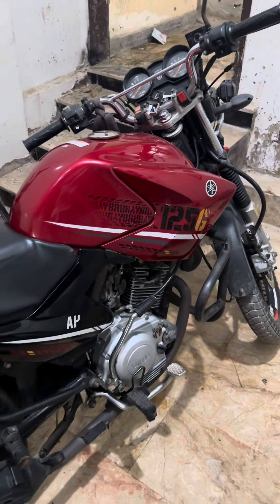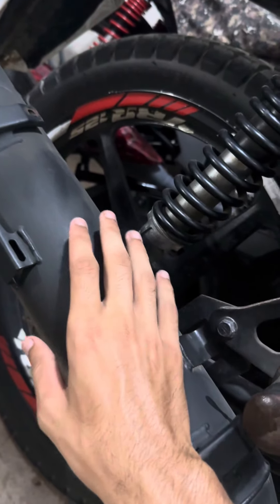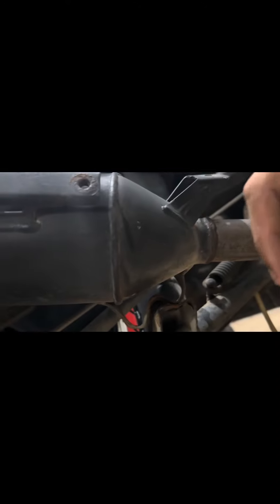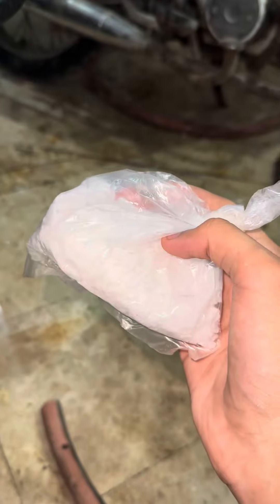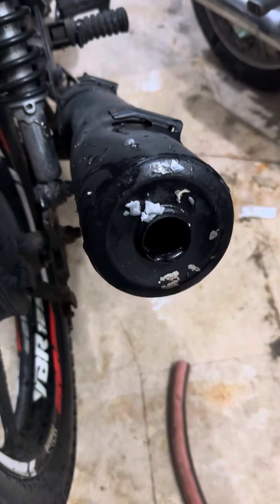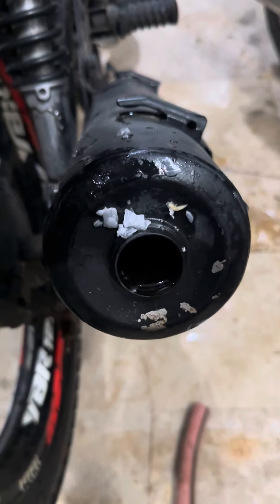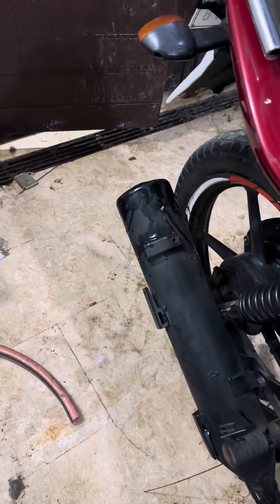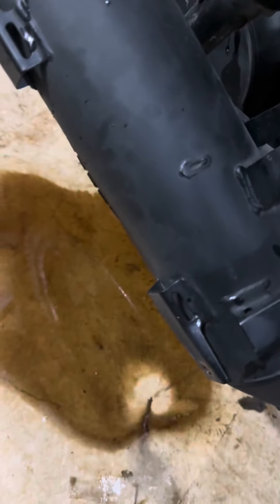KISI BHI BIKE KA SOUND KAREN ZERO METER ONLY 50 rupees.yamaha ybr 125g (CB,GS,GD,GR,GSX)any bike.